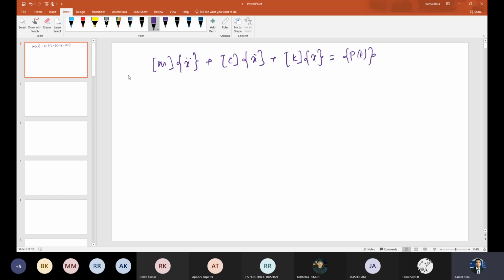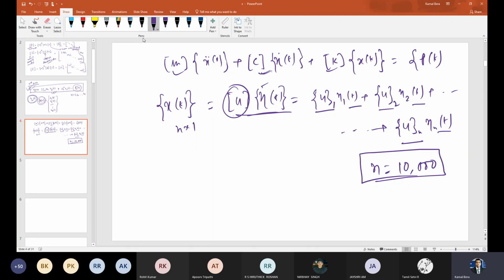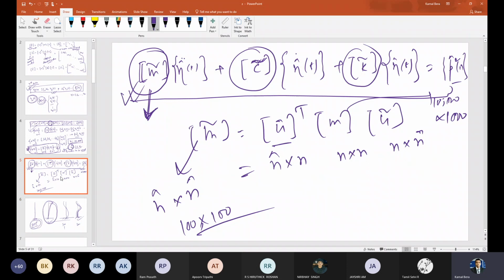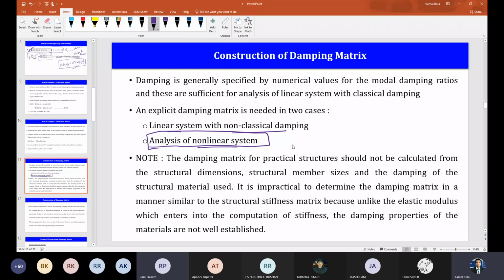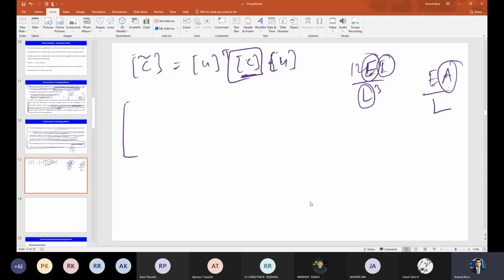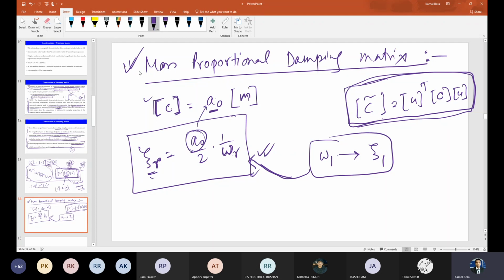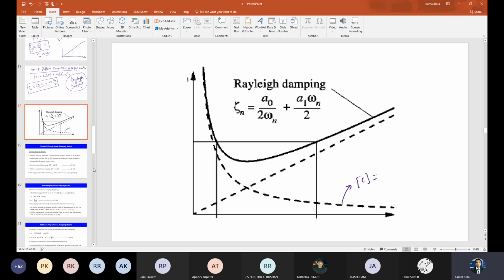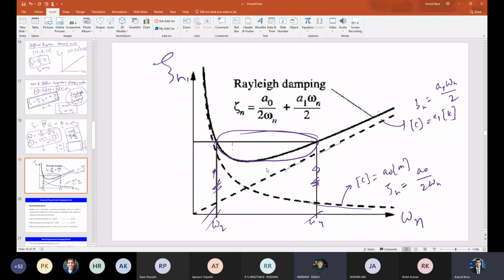CEPE11 Elementary structural dynamics Class 22 (04/10/2021)